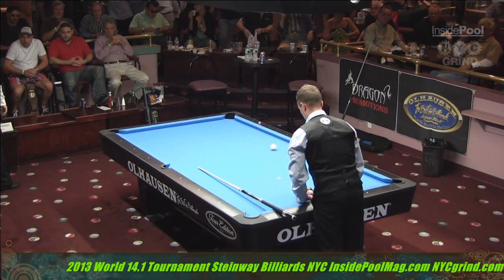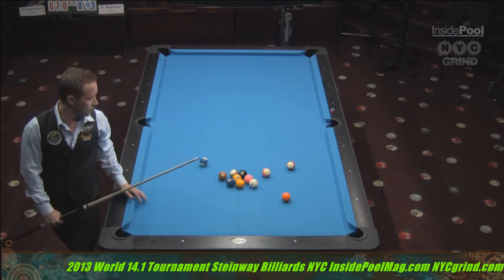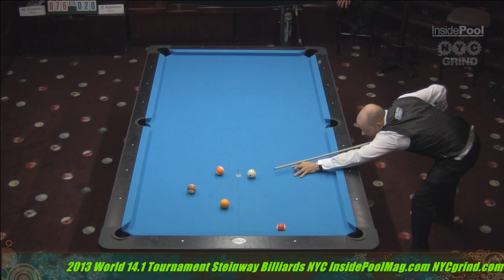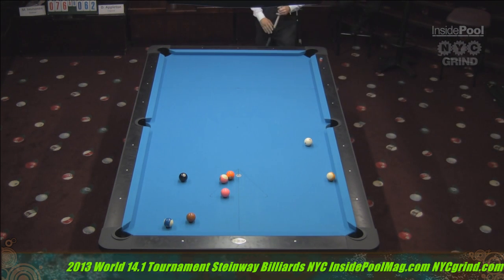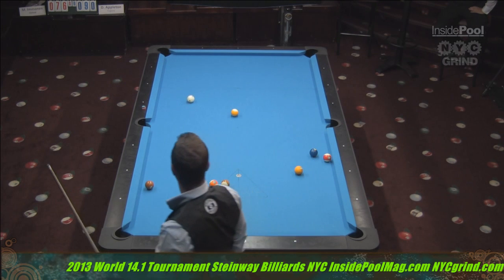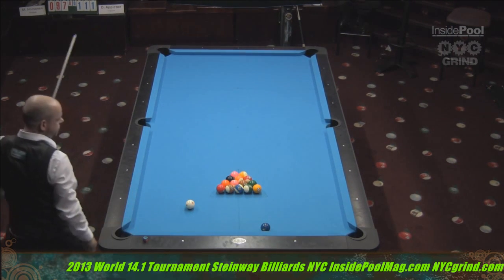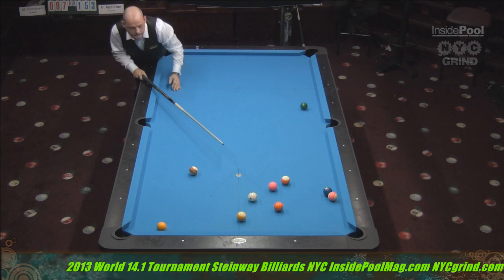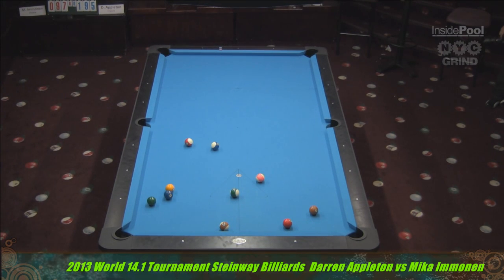2013 World 14.1 Mika Immonen VS Darren Appleton at Steinway Billiards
Filmed at Steinway Billiards .Dragon Promotions,InsidePoolmag Co production